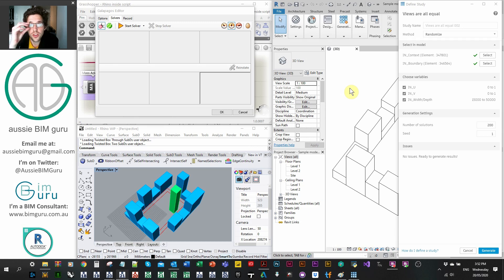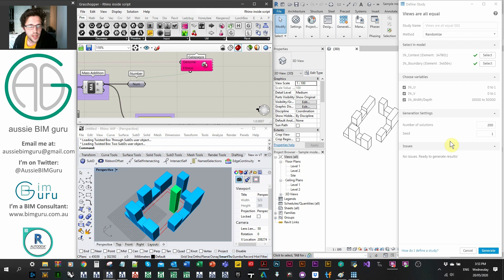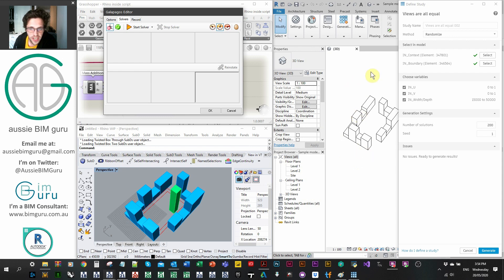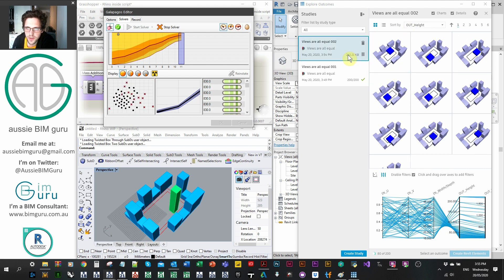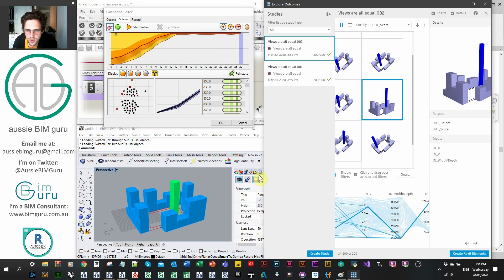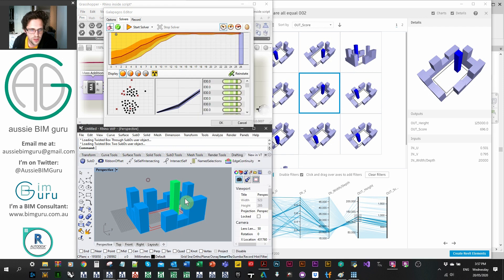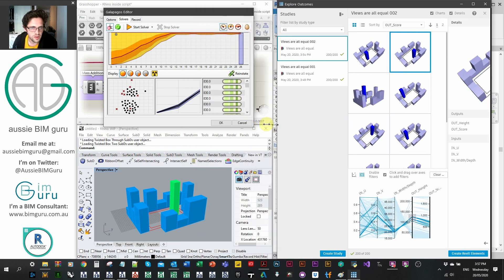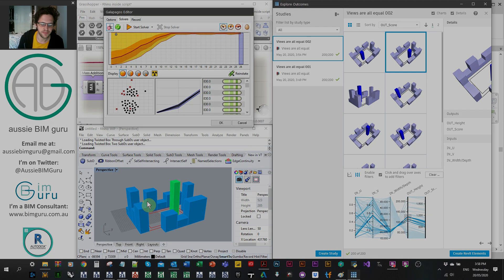Generative Design: Comparison of Revit/Grasshopper!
Today we quickly review the generative design and grasshopper capabilities for a simple generative design study. I hope you find this useful for benchmarking two options to the same problem, solved in different ways!